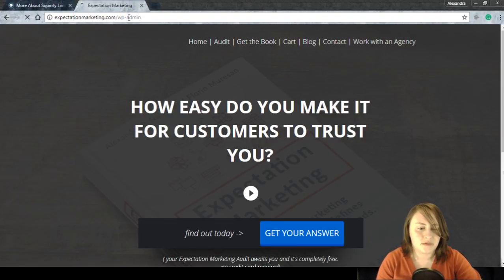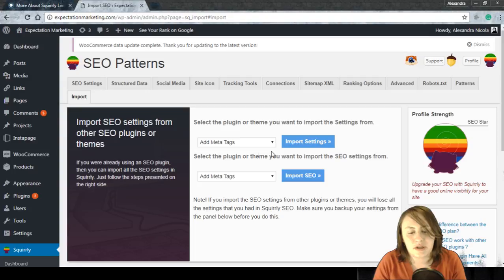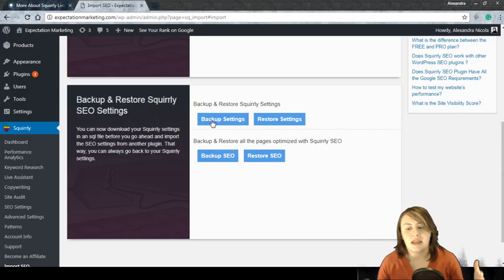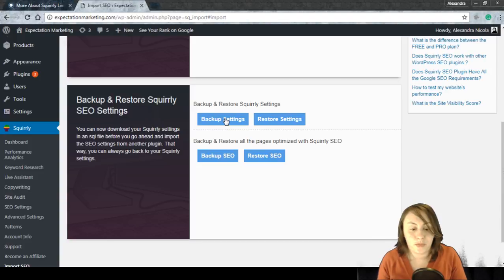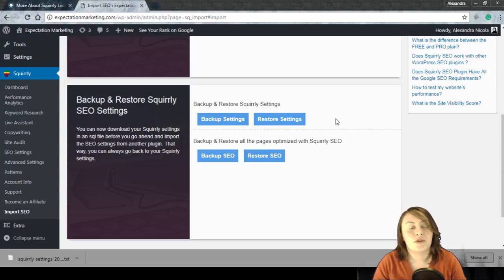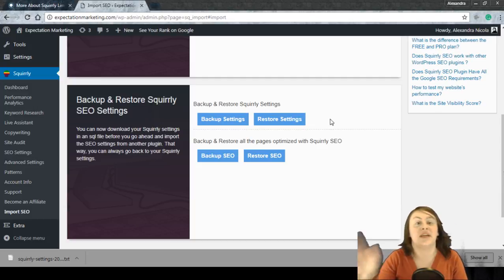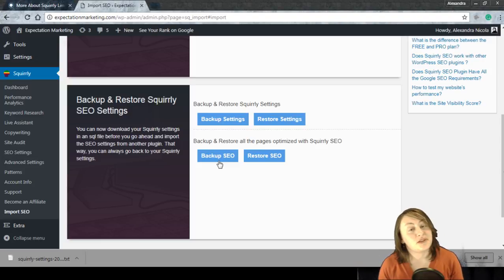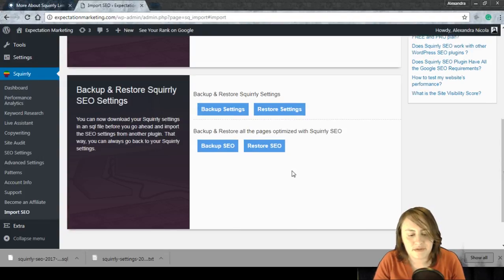Prevent Site Problems Affecting your Wordpress Site by Doing an SEO Backup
You can prevent site problems on your Wordpress website by making constant maintenance work on it. One aspect everyone knows is important is having back-ups of your site.

Today we’ll focus on the SEO aspect of it.

I’ll show you how you can backup and restore not just your SEO settings but also all the meta data from your site.